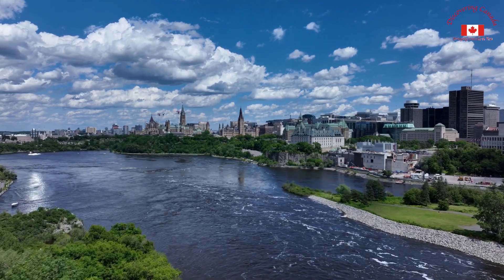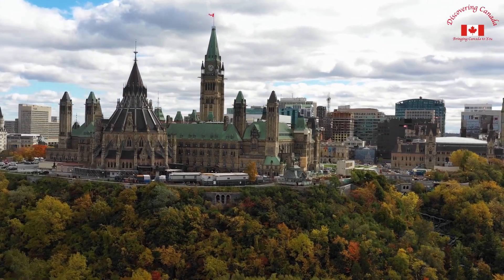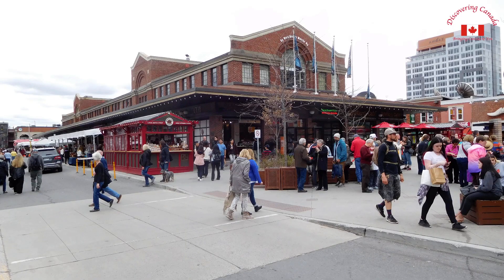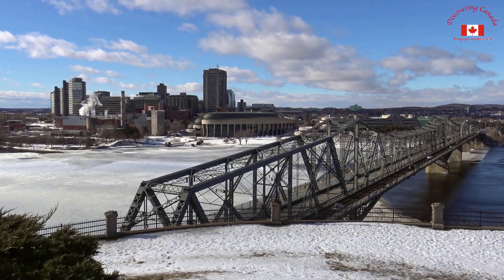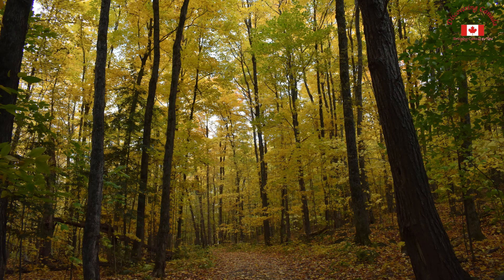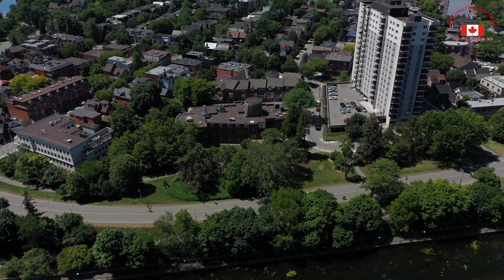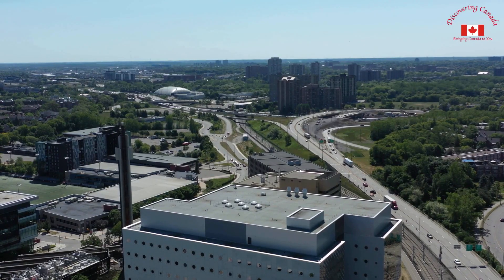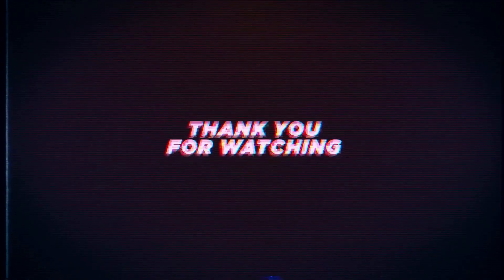Discovering Ottawa: Discovering Canada's Historic Capital City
Welcome to our latest video on Discovering Canada, where we invite you to join us on an unforgettable journey through the charming capital city of Ottawa. In this video, we explore the rich history, cultural diversity, and stunning architecture that make Ottawa such a fascinating destination. From the grand Parliament Hill to the peaceful Rideau Canal, we showcase the best of what this beautiful city has to offer. Join us as we indulge in delicious cuisine, discover unique art and music, and get to know the welcoming locals who make Ottawa so special. Whether you're a first-time visitor or a seasoned traveler, this video is sure to inspire your next adventure in Ottawa.